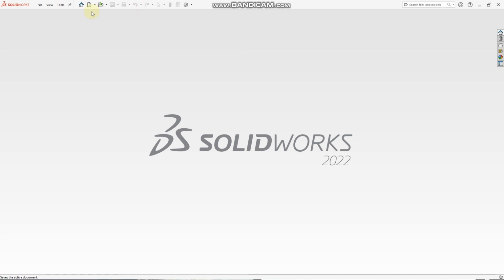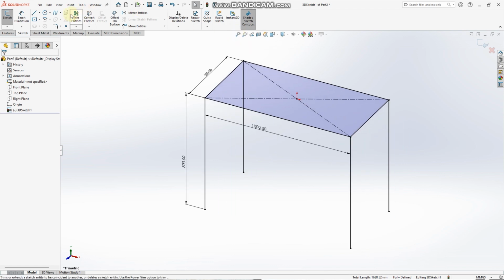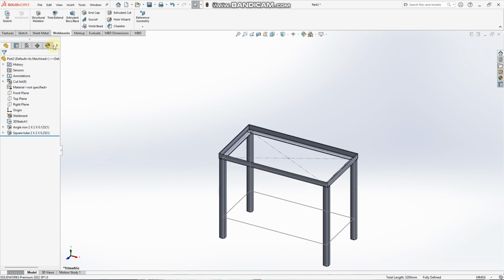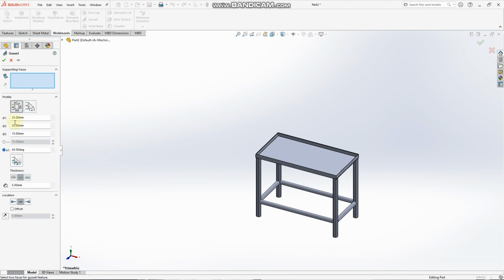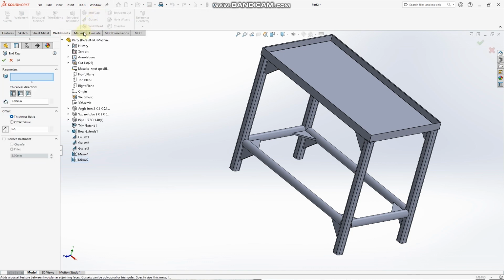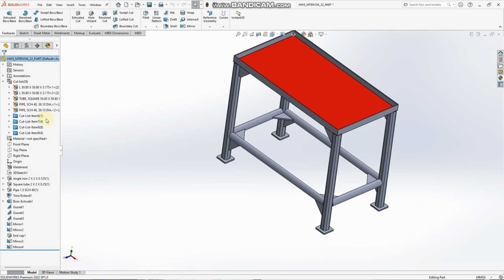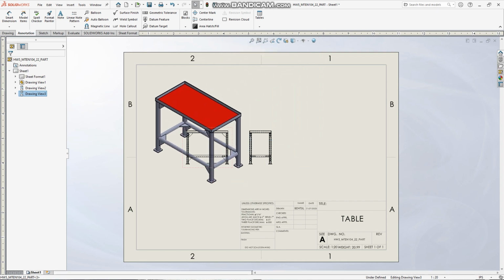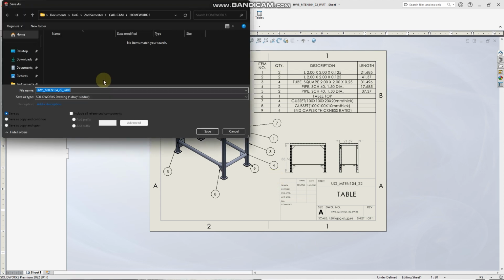MTEN104 HOMEWORK 5, WELDMENT PART AND DRAWING